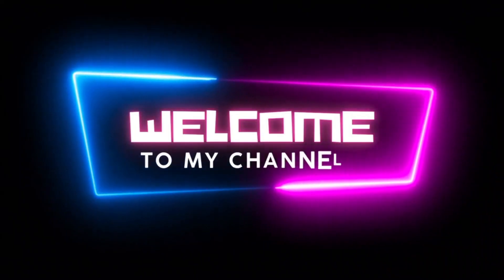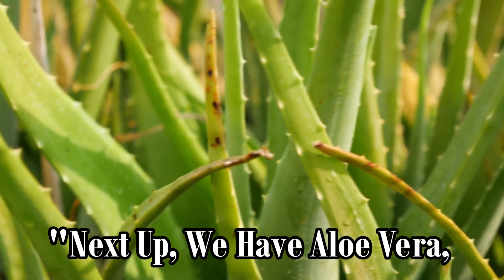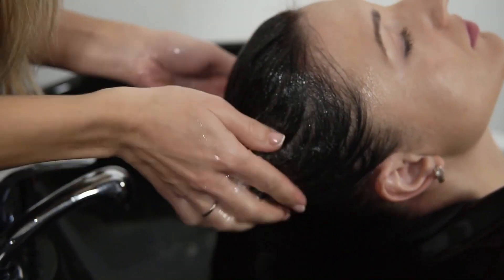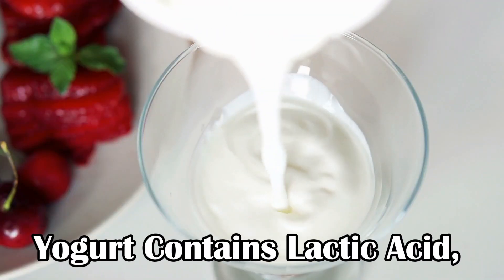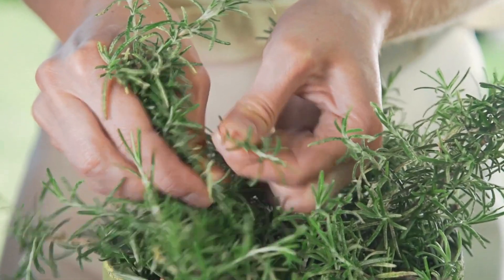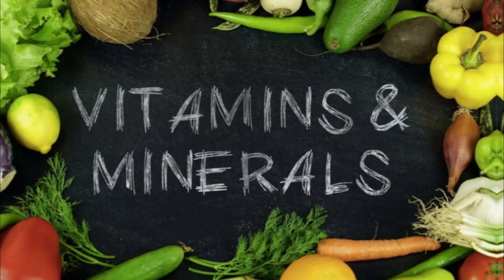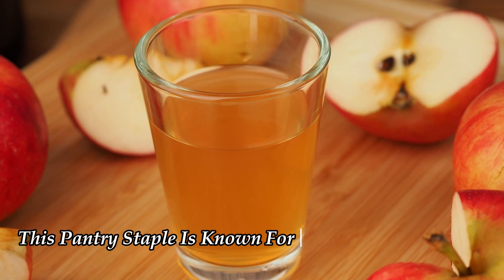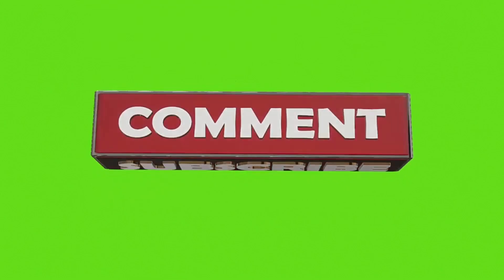7 Natural Secrets for a Clear, Dandruff Free Head | Light Living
Are you tired of dealing with pesky dandruff and longing for a clear, healthy scalp? Look no further! In this video, we're sharing ten natural secrets to help you achieve a dandruff-free head once and for all.

In today's fast-paced world, it's easy to feel overwhelmed by the abundance of products promising to banish dandruff. However, many of these products contain harsh chemicals that can strip the scalp of its natural oils and exacerbate the problem.

That's why we're turning to Mother Nature for solutions. From tea tree oil to aloe vera, these natural remedies boast powerful antibacterial, antifungal, and soothing properties that can help soothe irritation, reduce flakes, and promote a healthier scalp.

In this video, we'll dive deep into each of these natural secrets, providing step-by-step instructions on how to use them effectively. Whether you prefer scalp massages, DIY hair masks, herbal rinses, or incorporating nutrient-rich foods into your diet, we've got you covered.

Say goodbye to those pesky flakes and hello to a clearer, dandruff-free head with our ten natural secrets.

00:01 Intro
00:09 tea tree oil
00:36 aloe vera
1:04 Scalp massages
1:29 DIY hair masks
2:08 Herbal rinses
2:44 healthy diet
3:23 apple cider vinegar